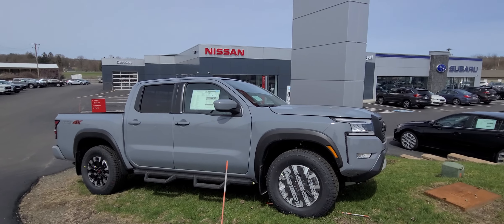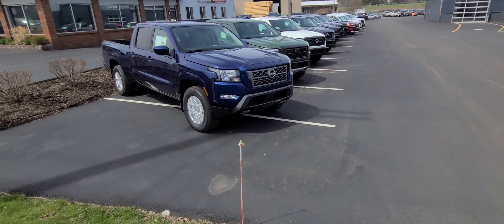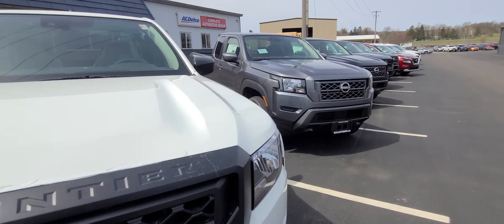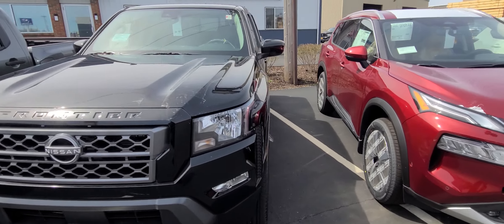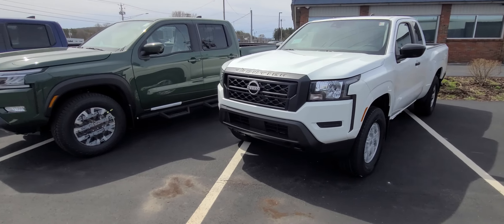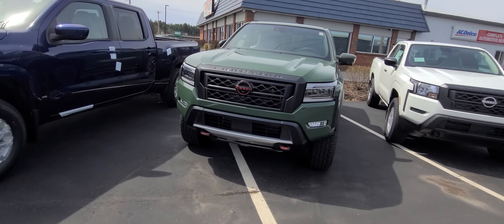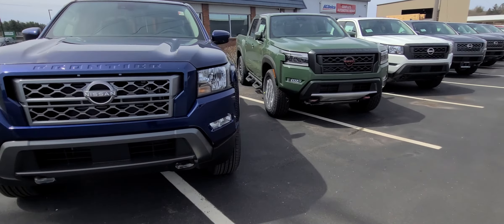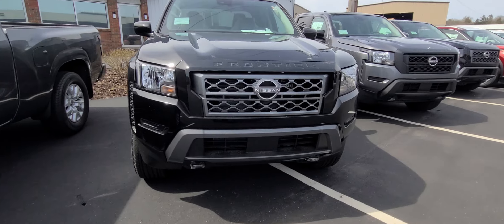The New 2022 Nissan Frontier Trucks are HERE! Royal Nissan and "Uncle" Bill OGorman - Cortland NY.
Nissan's Frontier is HERE AND IN STOCK. finally — finally! Ready to take one for a ride and drive?

Dial and allow "Uncle" Bill and Royal Nissan of Cortland to make ownership of this All New Frontier EZ on the budget.

What's NEW?  A full redesign for 2022.

The previous-generation truck debuted all the way back for the 2005 model year. By 2021, the Frontier was a great choice in regards to technology, comfort, and towing and hauling performance.

This year's much-improved 2022 Frontier has a much greater appeal.

On the outside, the Frontier gets more upright styling for a more rugged look PLUS  the interior gets a major renovation. The cabin and center button layout look much more deserving of a modern midsize truck, for instance, and Nissan has added many new technology and advanced driver aid features.

Overall, the 2022 Frontier is a competitive pick among rivals such as the Chevrolet Colorado, Honda Ridgeline, Jeep Gladiator and Toyota Tacoma.

Which Frontier does Edmunds recommend?

Get the Frontier in the SV trim.
It's equipped similarly to the base S but grants access to a couple of option packages that you can't get on the S. Specifically, look to get the SV Convenience package since it adds desirable features such as a spray-in bedliner, heated seats and a trailer hitch.

Nissan Frontier models
The redesigned 2022 Frontier is a midsize truck that comes in two body styles: an extended cab with two doors (King Cab) and a four-door crew cab. The extended cab comes with a 6-foot cargo bed, while the crew cab has either a 5-foot bed or 6-foot bed. There are three trim levels: S, SV and, for the crew-cab only, Pro-4X.

Powering every Frontier is a 3.8-liter V6 combined with a nine-speed automatic transmission.

Rear-wheel drive is standard, and four-wheel drive (with low-range gearing) is optional.

Feature availability can vary slightly depending on the body style, but in general expect these features on the Frontier:

S
Gets you the basics, including:

16-inch wheels
Push-button start
Cloth upholstery
Tilt-only steering wheel
Six-speaker sound system
8-inch touchscreen
Android Auto and Apple CarPlay smartphone integration
Forward collision mitigation (warns you of an impending collision and applies the brakes in certain scenarios)
SV
Similar to the S but with:

17-inch wheels
Power-adjustable driver's seat
There are two optional packages for the SV that you can't get on the S.

SV Convenience package

Spray-in bedliner
Adjustable bed tie-down cleats
Bed under-rail lighting
Two household-style power outlets
Heated mirrors
Trailer hitch with wiring harness
Proximity keyless entry
Dual-zone automatic climate control
SV Premium package

10-speaker Fender sound system
Simulated leather upholstery
LED headlights
Sunroof
Pro-4X
On top of the SV's features, the Pro-4X has:

Bilstein shock absorbers
Extra skid plates
Locking rear differential (for enhanced traction when off-roading)
Dark-painted wheels with all-terrain tires
LED headlights
10-speaker sound system
9-inch touchscreen
There's a Pro Convenience package for the Pro-4X that's similar to the SV's Convenience package. It has those features plus:

360-degree camera system (gives you a top-down view of the Frontier and its surroundings for tight parking situations)
Wireless smartphone charging pad
Similarly, the Pro Premium package takes the SV Premium package and adds:

Leather upholstery
Upgraded interior trim
All Frontiers are eligible for the safety-oriented Technology package. It includes:

Lane departure warning (alerts you if the vehicle begins to drift out of its lane)
Blind-spot monitor with rear cross-traffic alert (warns you if a vehicle is in your blind spot during a lane change or while in reverse)
Rear automatic braking (brakes if sensors detect an imminent collision with an object behind the vehicle)
Adaptive cruise control (maintains a driver-set distance between the Frontier and the car in front)

Having already sold quite a few of these New Frontier Trucks, I can tell you that the customers are very very happy.

Call and allow "Uncle" Bill OGorman of Royal Nissan, Cortland help you get more for your trade while helping you move to the New Frontier!